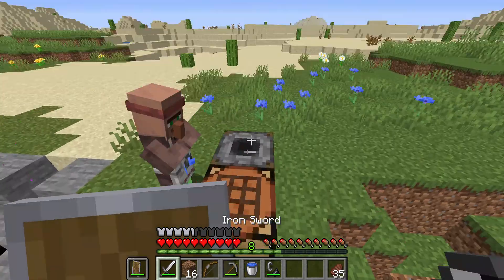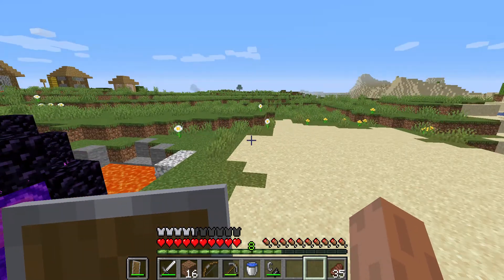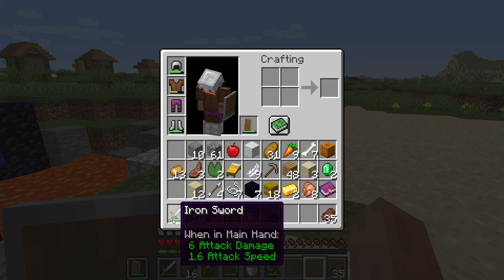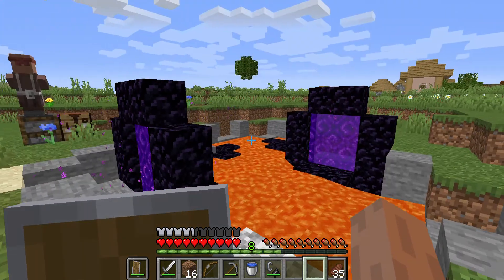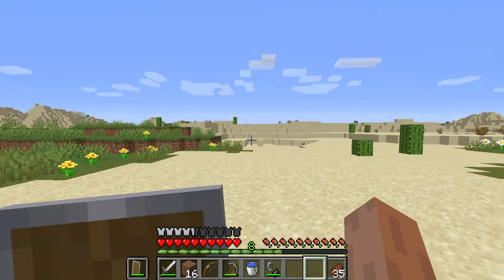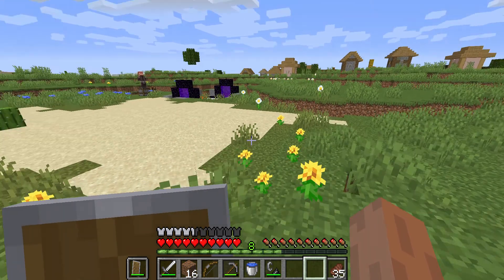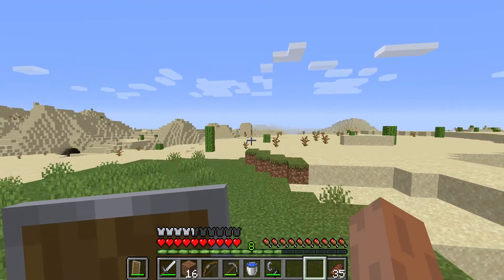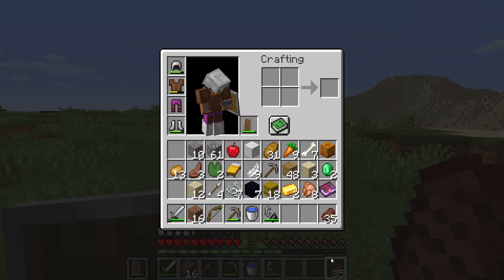The new BEST speedrunning & letsplay seed in Minecraft Java Edition!!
Since you guys found out the best Bedrock Edition seed was wrong, I want to post another good seed on Java Edition so it wouldn't have the seed issue.
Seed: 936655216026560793